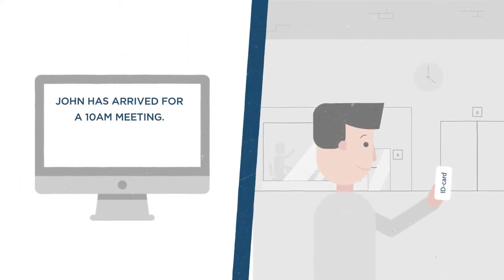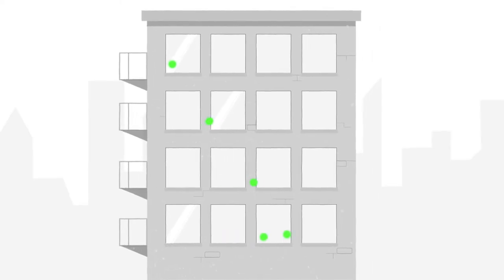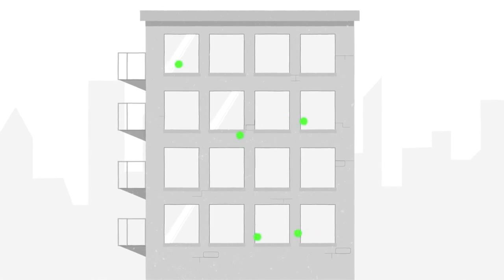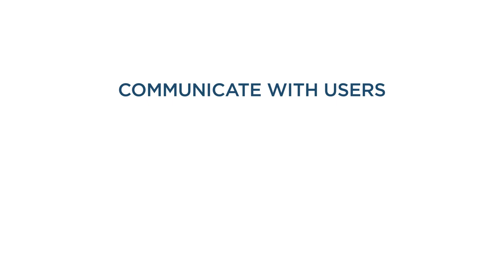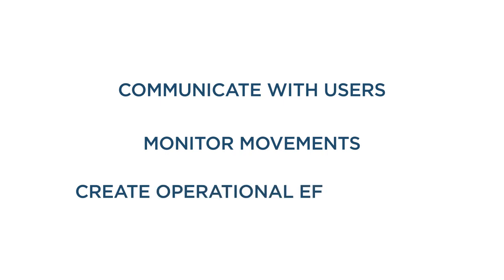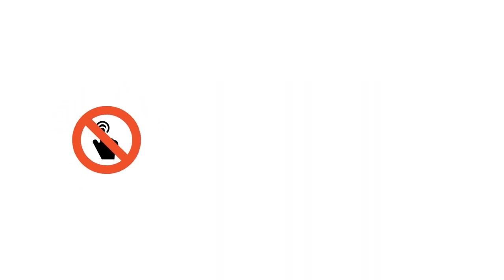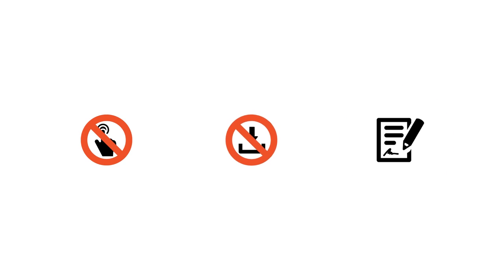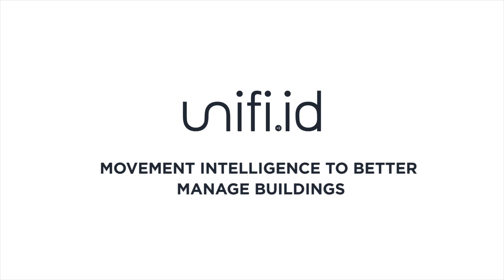unifi.id - Movement Intelligence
Thanks to their long-range RFID tags in a user’s ID card, unifi.id gives building managers unprecedented insight and control over when and where every individual is in a building, allowing them to automatically communicate with users based on location and context and to begin creating operational efficiencies.

unifi.id was part of Startupbootcamp IoT's 2017 growth program.